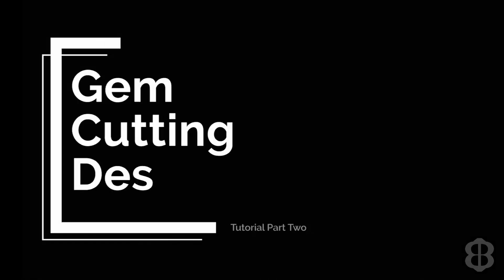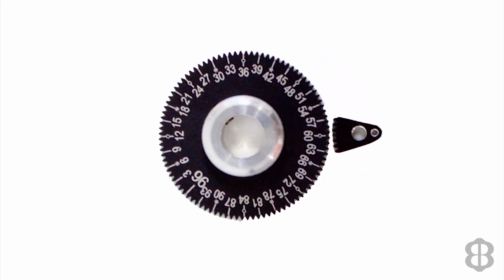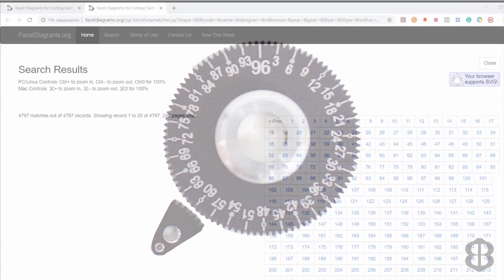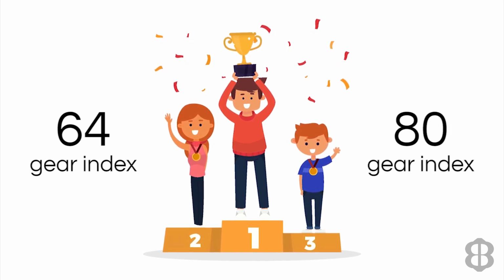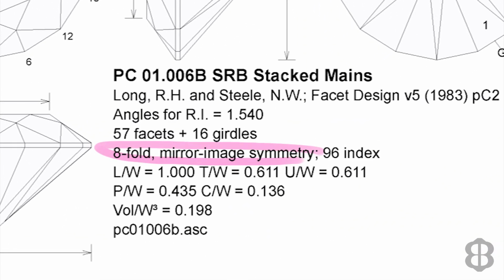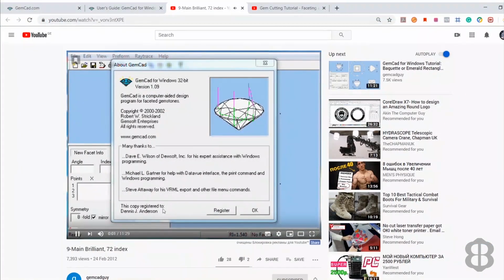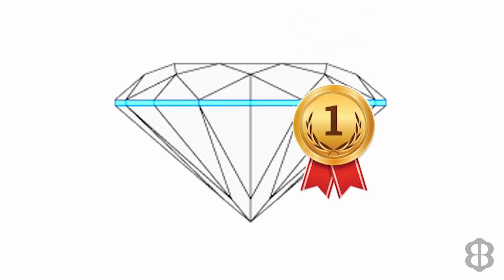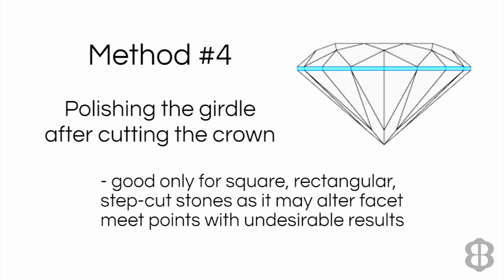Gem Cutting Tutorial - Reading a Gem Faceting Diagram - Part 2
Welcome to the 2nd part of Michael's 2-part tutorial on gem faceting diagrams! In this video, Mike will explain some of the things necessary for a gem cutter to understand when using a faceting diagram -- where to find faceting designs, what kind of gear index to use for a certain stone cut, symmetry and when it's used, and the girdle of a stone.

If you are new to the gem cutting hobby or if you aspire someday to provide professional gem cutting services, or if you were simply out hiking recently and stumbled across a pretty colored gemstone and were thinking about all the possible gem cutting shapes you could make with Dremel, then this video may help give you some pointers.

As always, if your travels take you near me or our store, please drop in, we would love to talk to you about this unique trade.  If you are interested in learning new gem cutting machine prices or you want to know which cutters currently have used gem cutting and polishing machines for sale, just ask as I am always happy to answer any questions you may have.

If you are thinking about attending a gem cutting school to take more formal gem cutting lessons or even complete Gem Cutting 101 courses, I would recommend you first search for a Gem Cutting Club or Lapidary Club near you as they will have the best information on what is available in your area.

We're always open to hearing from you about ways we can improve our tutorials!